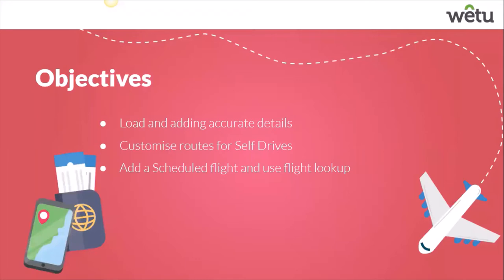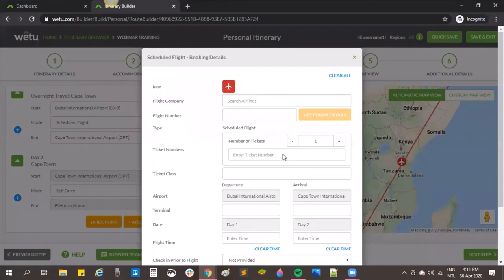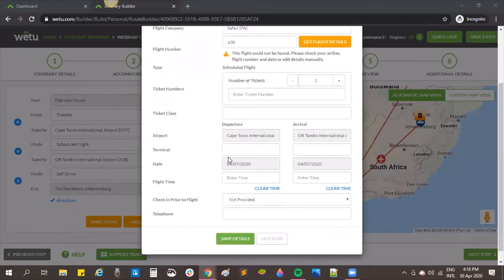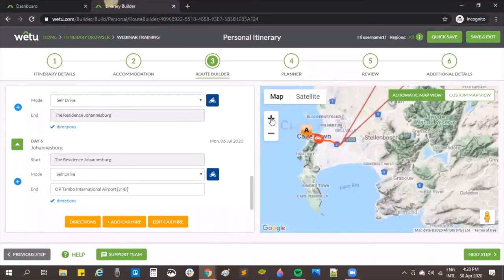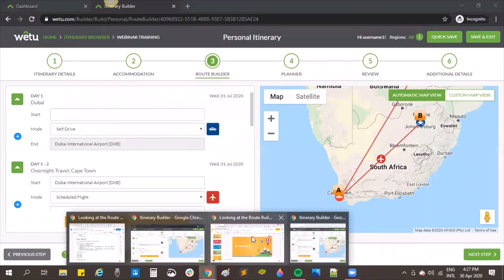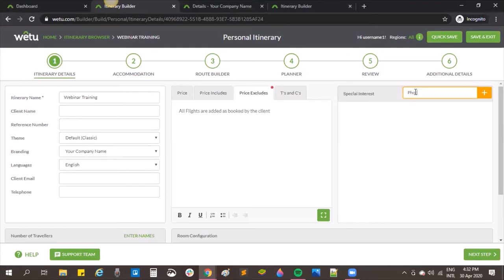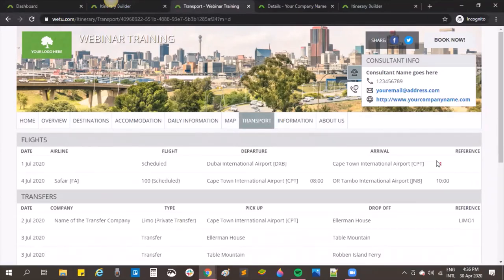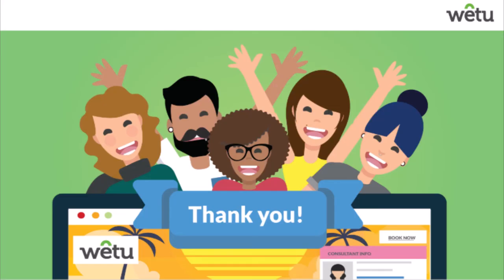Looking at the Route Builder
This WetuWebinar is entitled 'Looking at the Route Builder' & demonstrates how to make the most of the different modes of transport in building your itineraries.